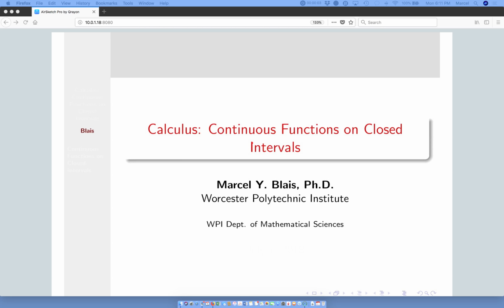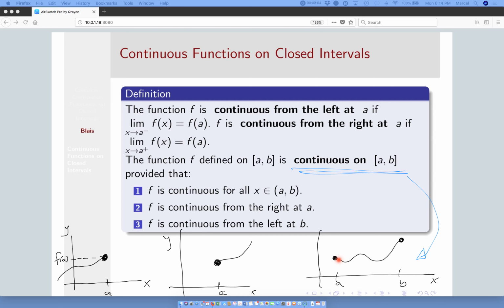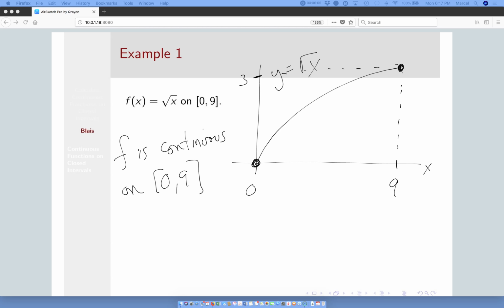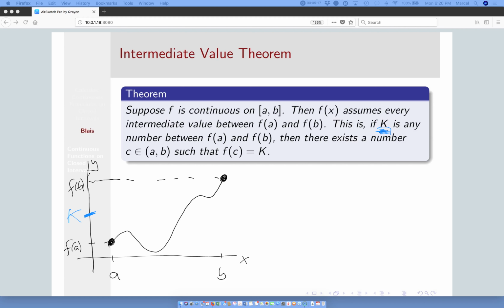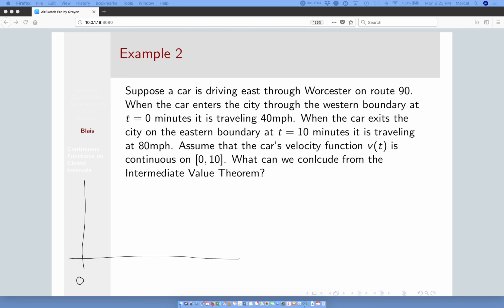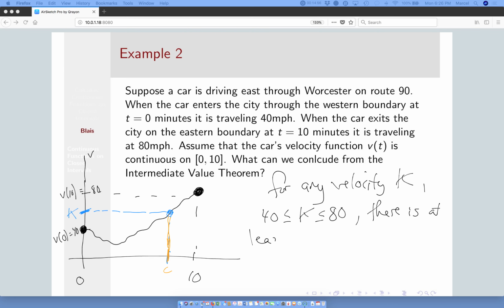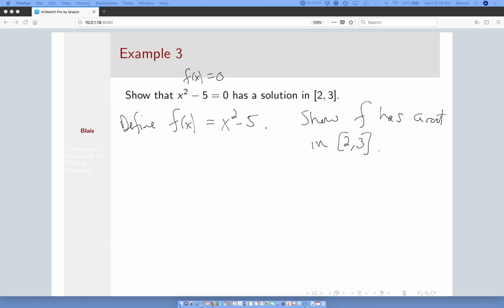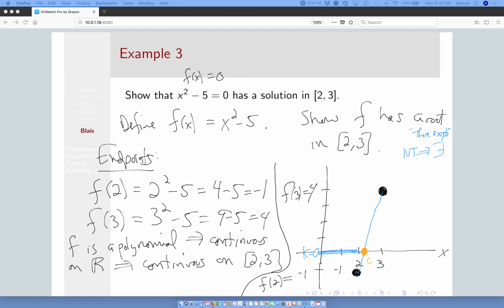MA 1021 06 Continuous Fcn Closed Interval